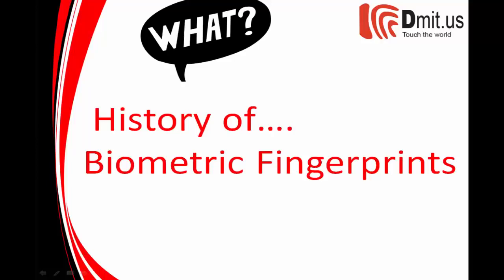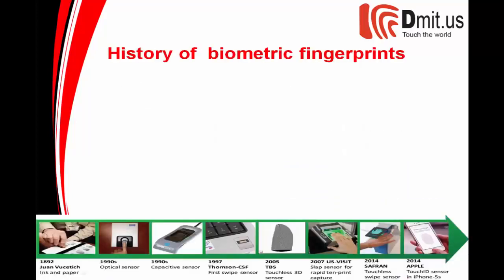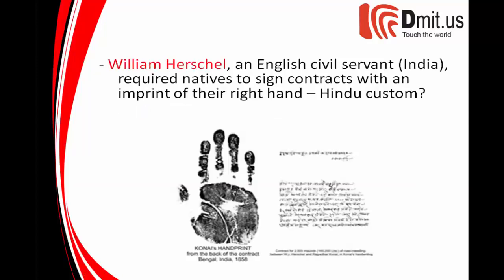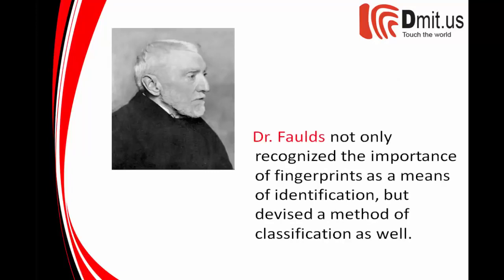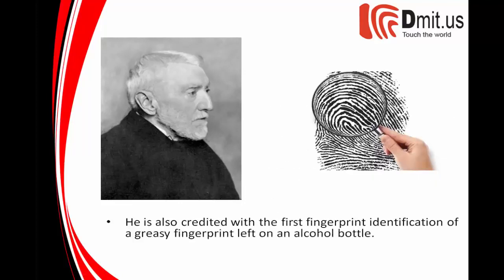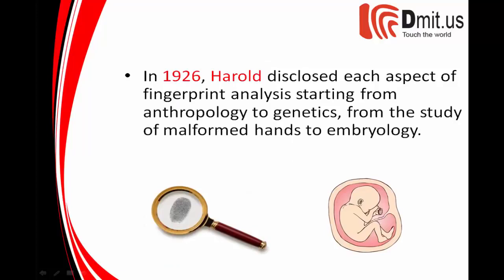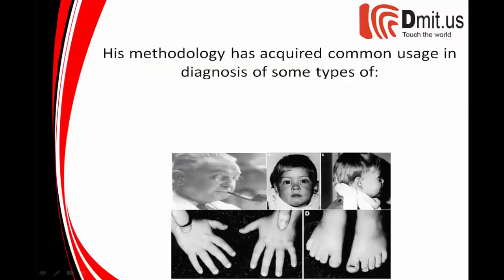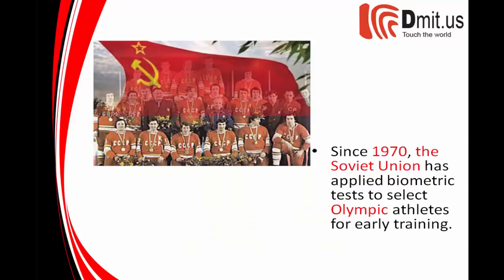HOW TO USE DMIT SOFTWARE | DMIT SOFFTWARE | DMIT TEST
HOW TO USE DMIT SOFTWARE | DMIT SOFTWARE | DMIT TEST
DMIT Software

DMIT Test Lab USA has over 5 years of experience in the development of DMIT Software. You to have confidence in our DMIT Software Price comes with unlimited DMIT report. We are committed to excellence in DMIT Test software Research foundations. We believe in DMIT franchiseModule with finest customer service and supports. We offer different version of Software as per customized own brand Requirements.
We have been working very closely with the institutions and individuals with passion to deliver the best DMIT Test Software. We have sold more than 200 DMIT Software with affordable price. We have been associated with more than 250 DMIT franchise in USA. Our mission is to provide business opportunity with low cost to individuals and institutions. We help you to develop powerful earning Business Source which requires all education industry need. We have been working in this filed since from many years. We have found tremendous demand for Educational Counseling, personal growth, career development and Child psychology.